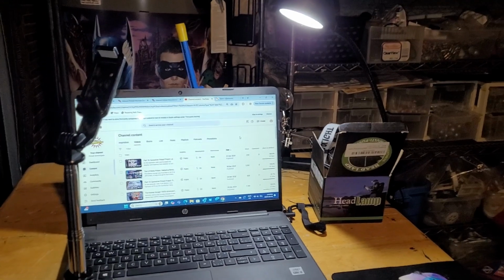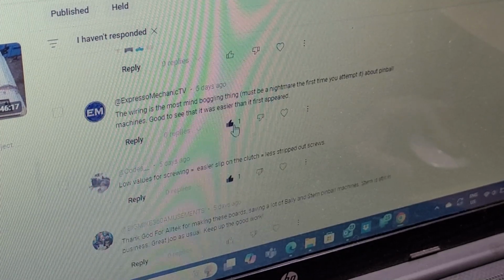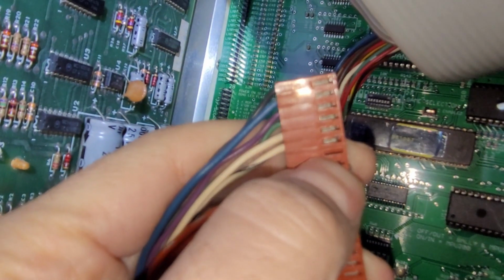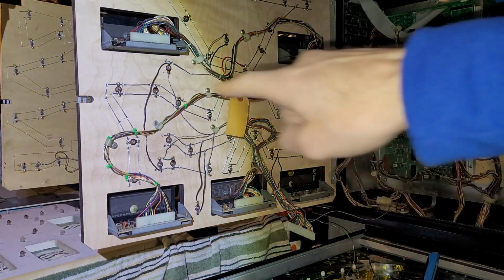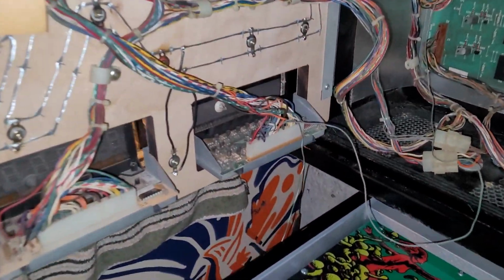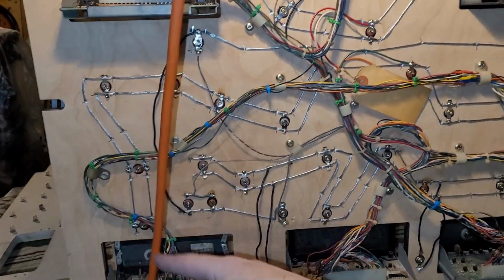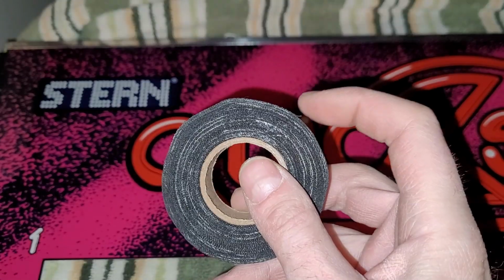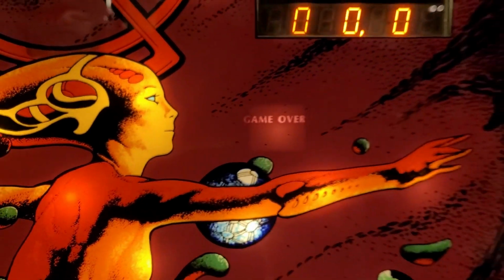Part 17: Quicksilver Pinball Project. Changing from 6 digits to 7 & New Backglass time!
In this episode I add the wiring to adapt the 7 digit displays on quicksilver to work with the old Meteor wire harness that used 6 digit displays. Oh ya and install the new bg resto backglass!

WTF!!! Pinball Shenanigans Stickers for ONLY $3 Canadian!

Look even sexier with Pinball Shenanigans merch!

I also sell cool Pinball stuff in my eBay store: